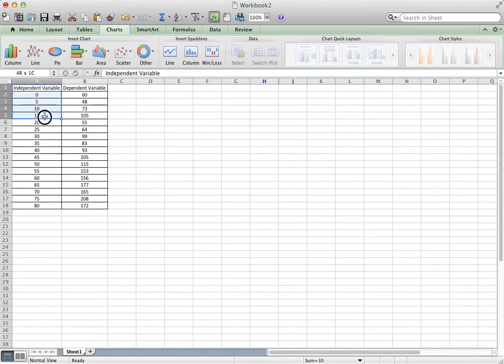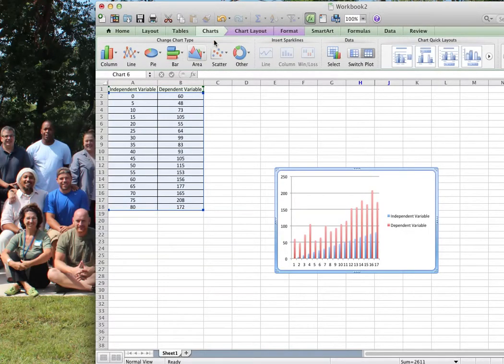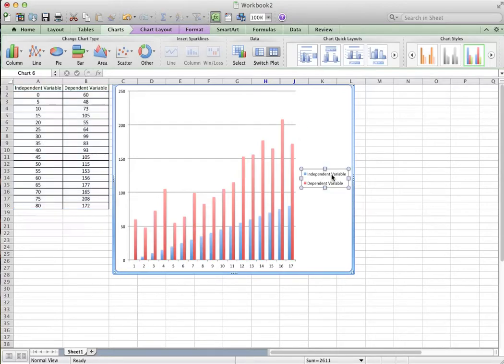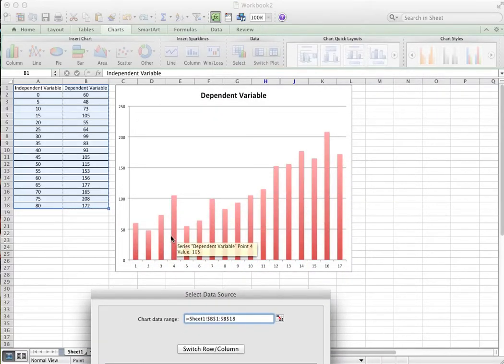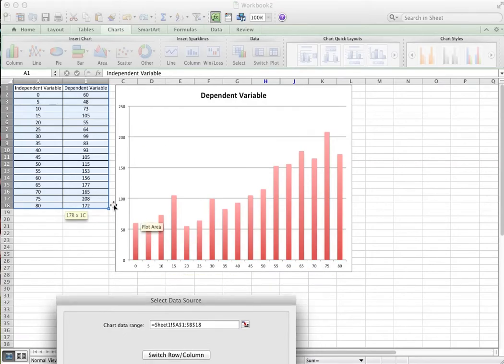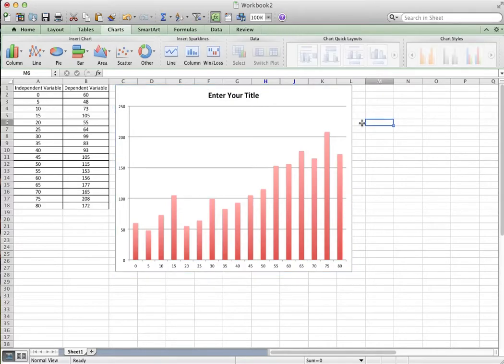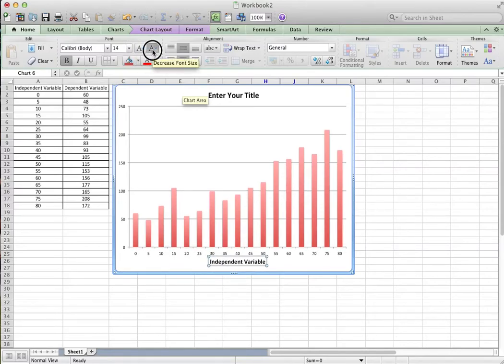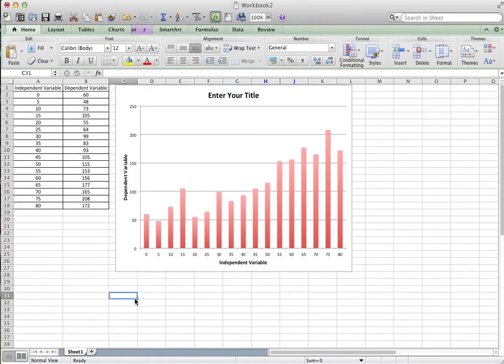How to Make Bar Graphs on Excel